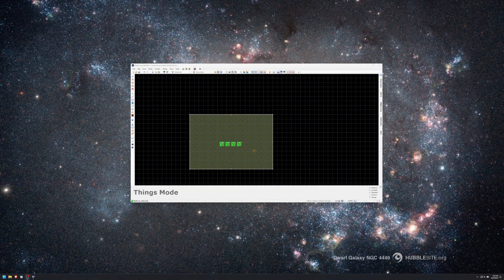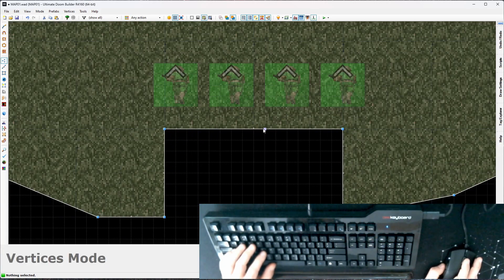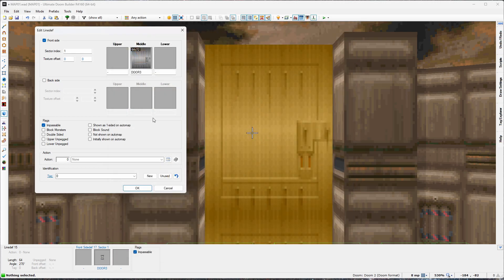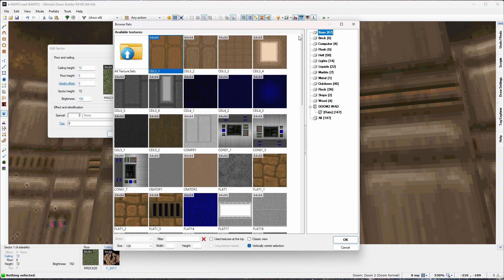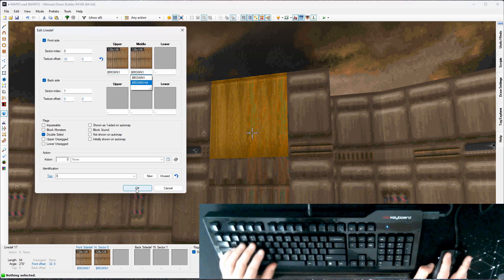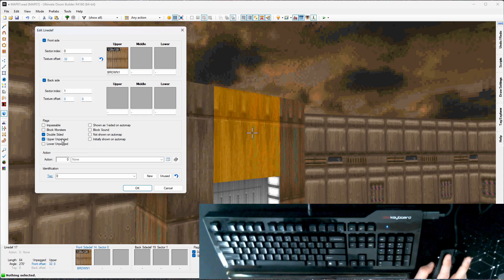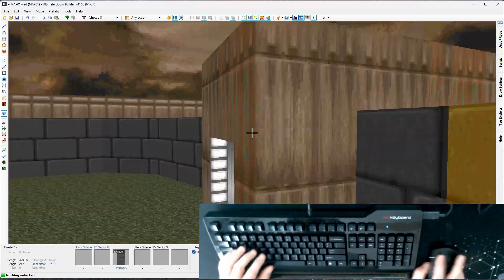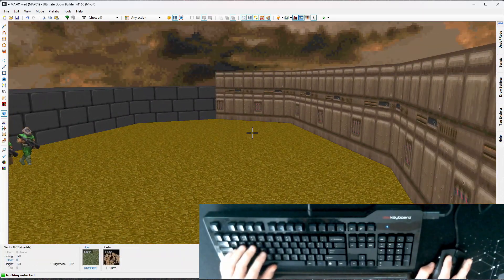Ultimate Doom Builder Tutorial: Part 2: Some Basics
In this series, I create a new Doom 2 map from scratch, in order to teach how to use Ultimate Doom Builder. This video expands and details the starting area began in the previous episode, explaining UDB and Doom features the whole way.

0:00 Intro Clip
0:09 Introduction
0:24 Building Upon The Start Area
1:48 A Second Sector
2:30 Silver Starting Door
4:17 Bleeding Flats
4:50 Textures vs. Flats
5:52 Bleeding Flats Continued
6:54 Upper vs Mid Textures
7:51 Lights Near Doors Trope
8:31 Texture Auto-Alignment (CTRL-A), Texture Unpegging
9:42 Creating Outer Walls
11:00 Different Sky Heights
11:46 Gravity in UDB